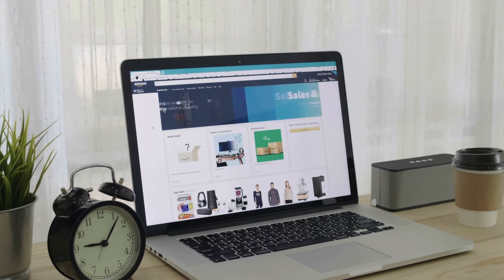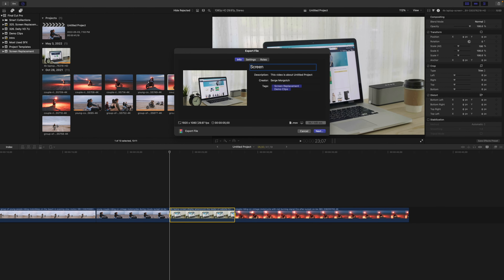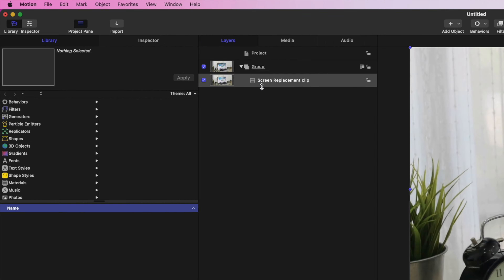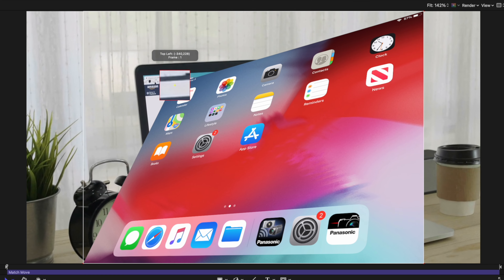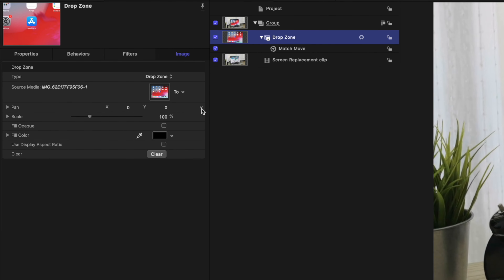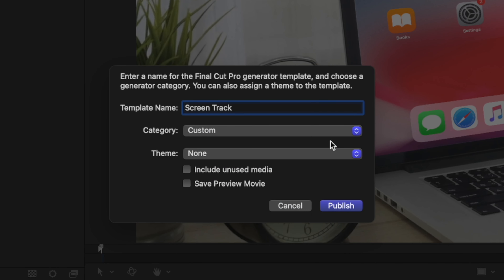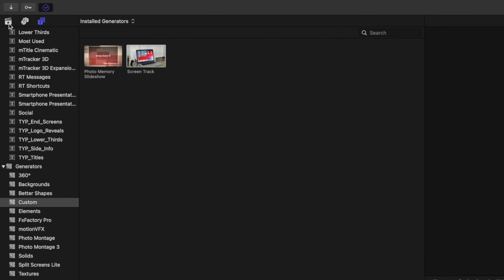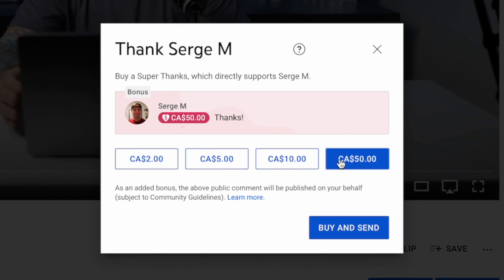TRACK and REPLACE a Moving Screen in Final Cut Pro using Motion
Track and replace screen in video using Final Cut Pro & Motion. In this tutorial, you will learn how to easily track and replace a moving computer, phone, or tablet screen in your next video.

0:00 - Intro
0:11 - Export from Final Cut Pro to Motion
1:11 - Track Screen in Motion
1:47 - Create Drop Zone
2:09 - Publish to Final Cut Pro
2:36 - Replace Clip & Drop Zone Image in Final Cut Pro